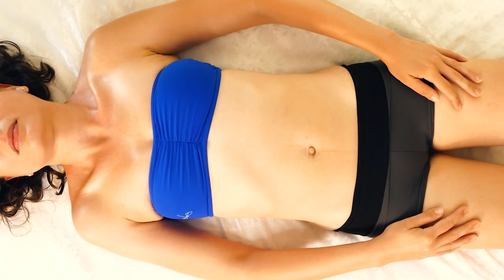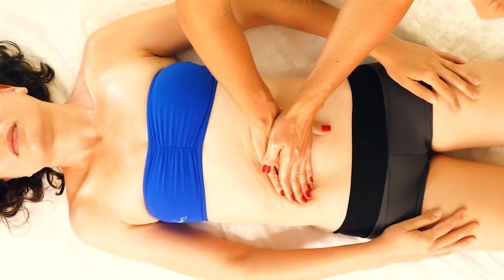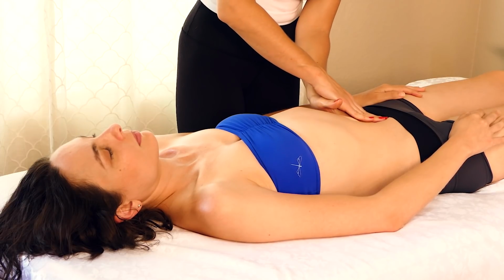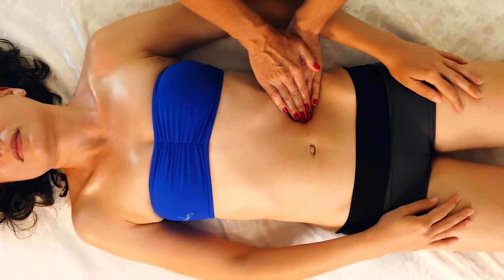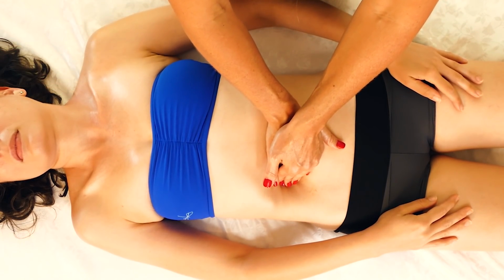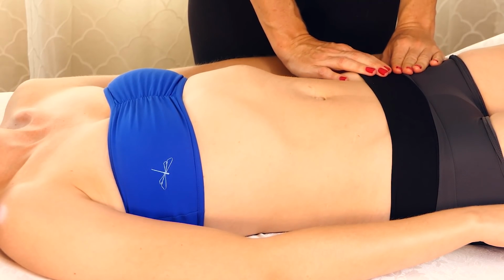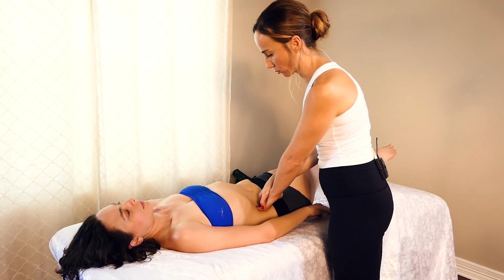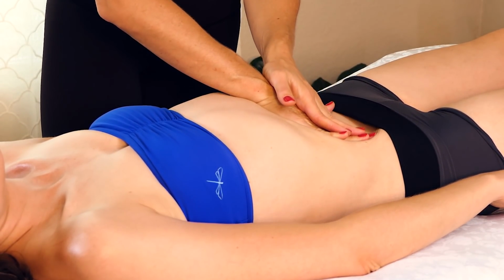Ultra Relaxing Stomach Massage for Digestion & Active Release with Tessa & Melissa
Join Tessa & Melissa in this Ultra Relaxing Stomach Massage for Digestion & Active Release! This Massage Therapy video shows the benefits of doing a gentle Stomach massage to help with active release of Psoas!

10 Minute Lower Belly Blast with Eliz | How to Target Low Abs, No Equipment Workout, At Home Fitness

12 Minute Slim Waist, Flat Tummy Pilates | Low Belly, Six Pack, Back Fat, 360 Abs Core Home Workout